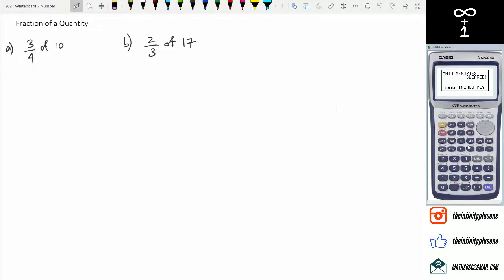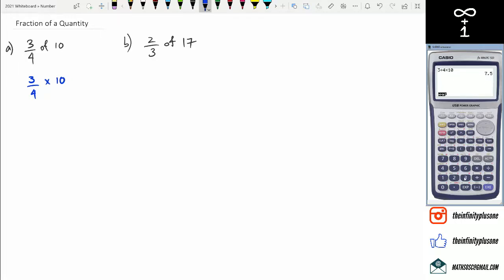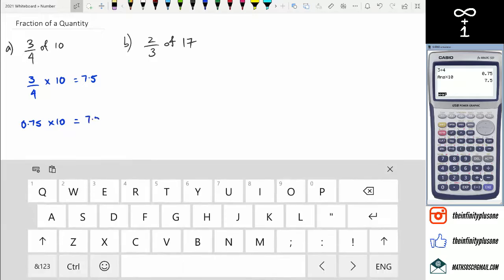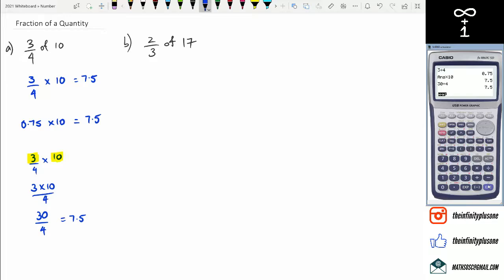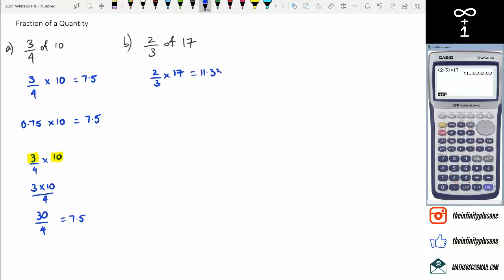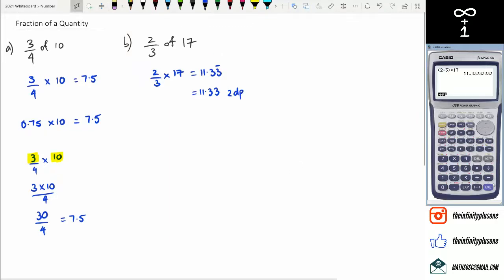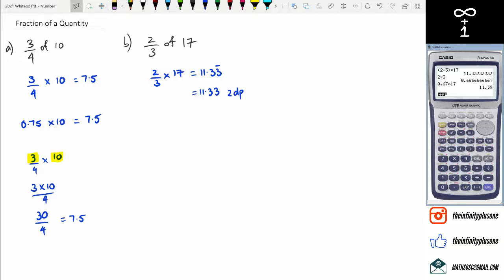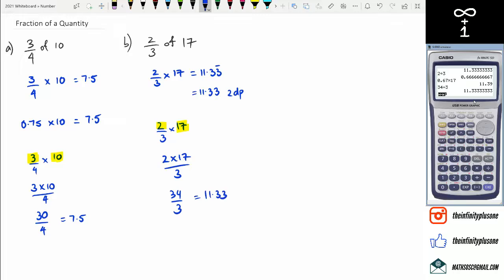Find a Fraction of a Number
How to find a fraction of a quantity